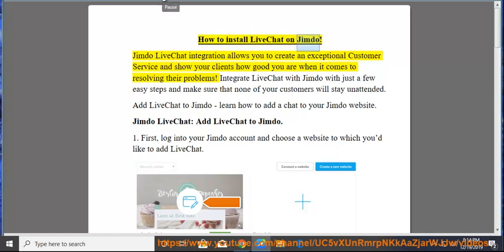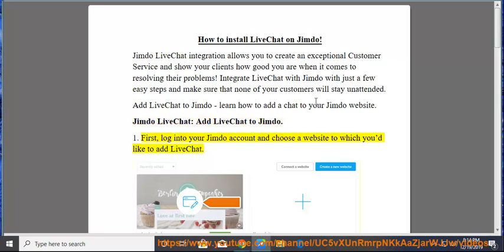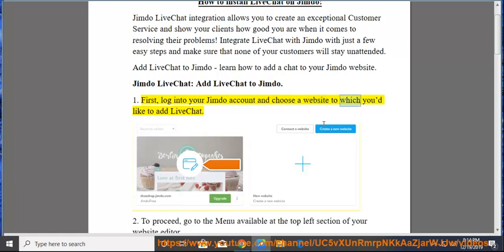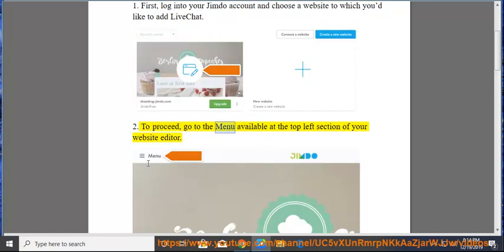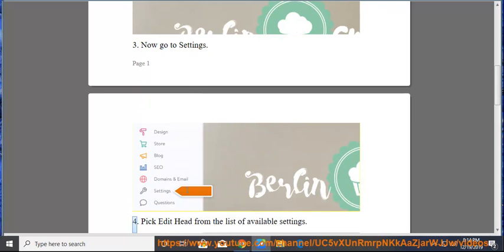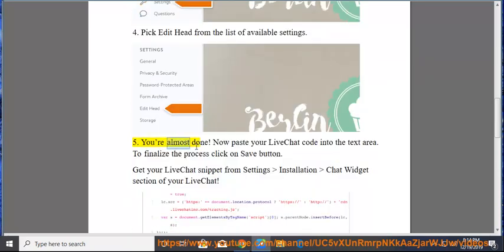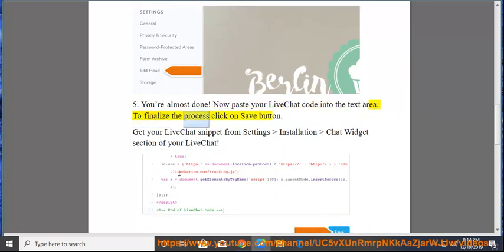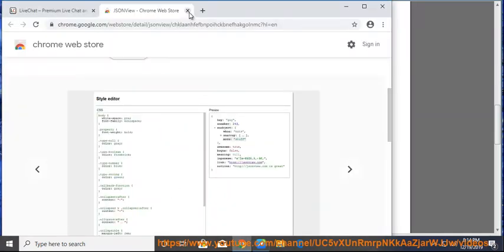Install LiveChat on Jimdo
Hit & Install LiveChat on Jimdo later. Learn more?

Install LiveChat to CoreCommerce store